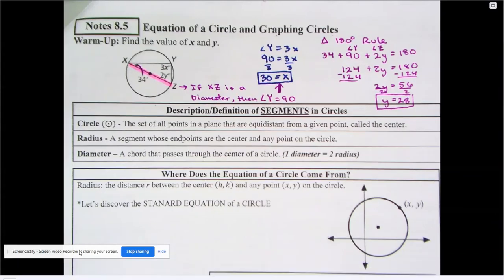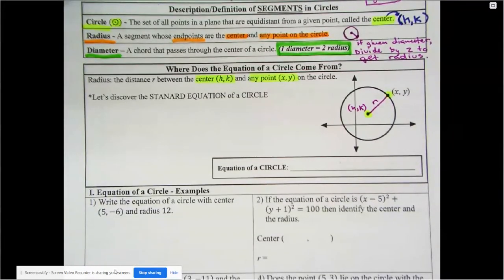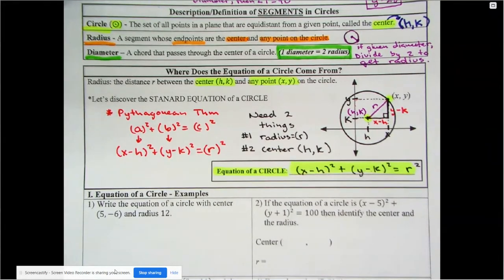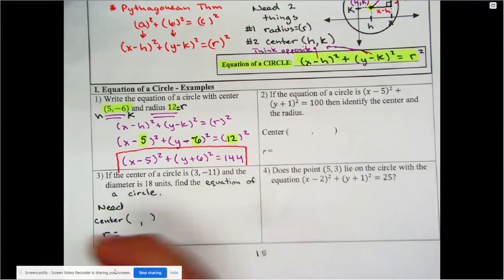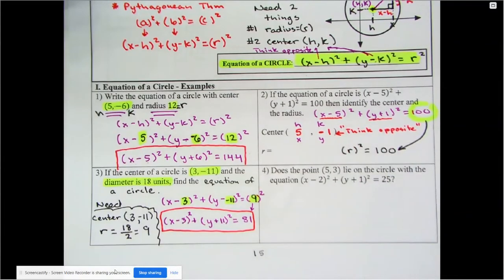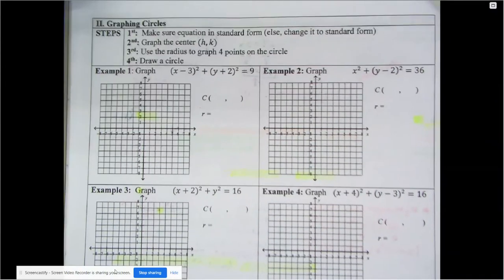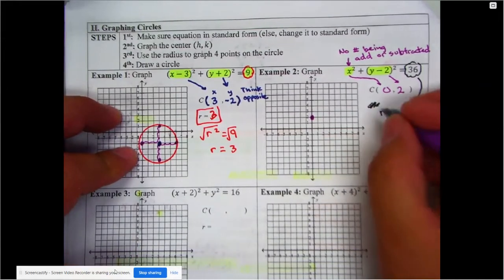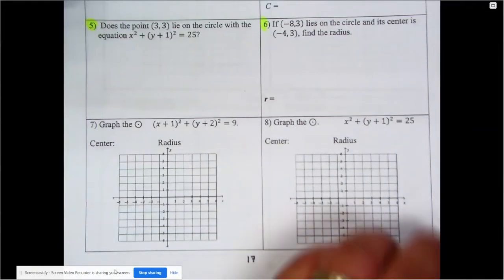(Geo) Equation and Graph of Circles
This video will cover the Equation of a circle and how to graph circles.